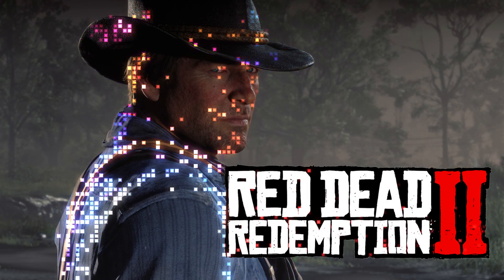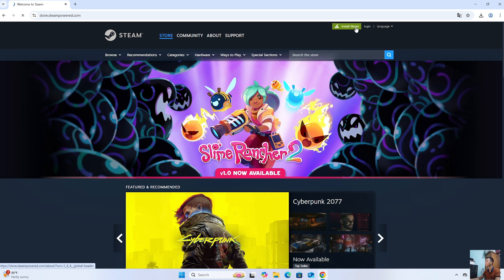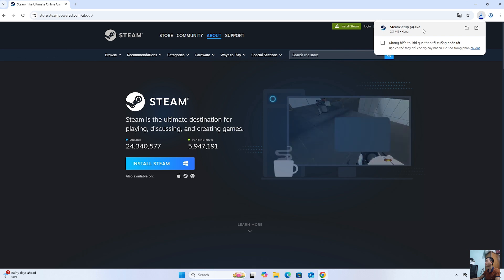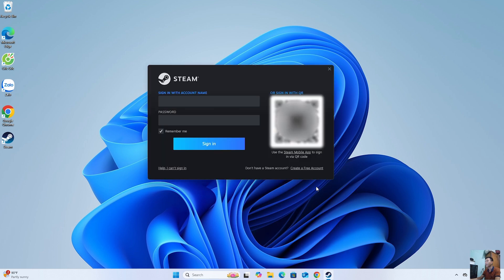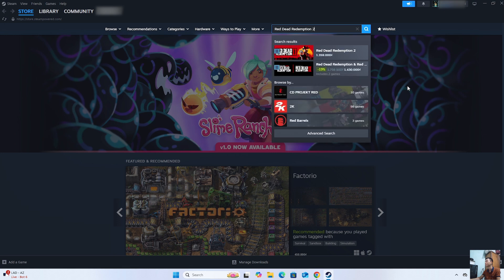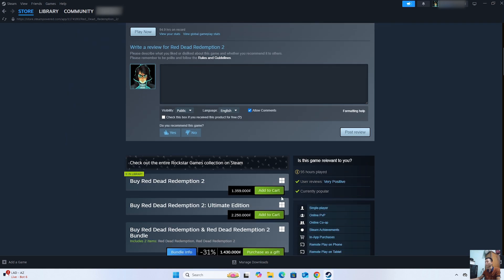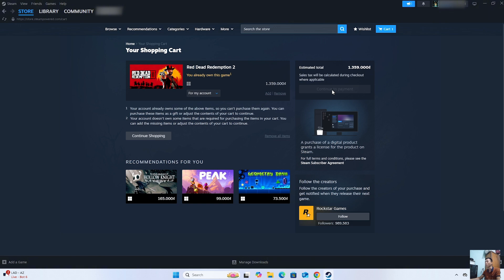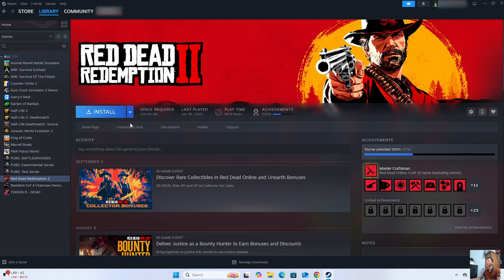How to Download Red Dead Redemption 2 on PC & Laptop – How to Play Red Dead Redemption 2 on PC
Discover how to download and install Red Dead Redemption 2 on your PC or laptop easily. This detailed step-by-step guide will help you play Red Dead Redemption 2 smoothly on Windows 10 and Windows 11. Perfect for both beginners and experienced gamers who want to enjoy the ultimate Wild West adventure on their computer.